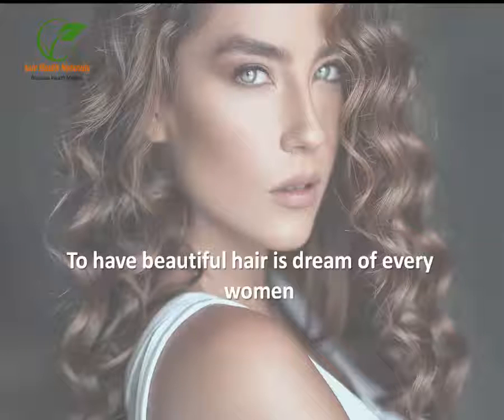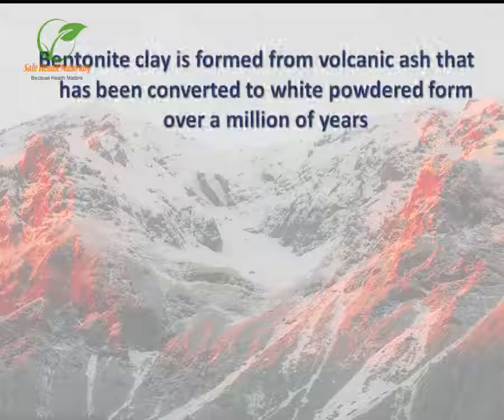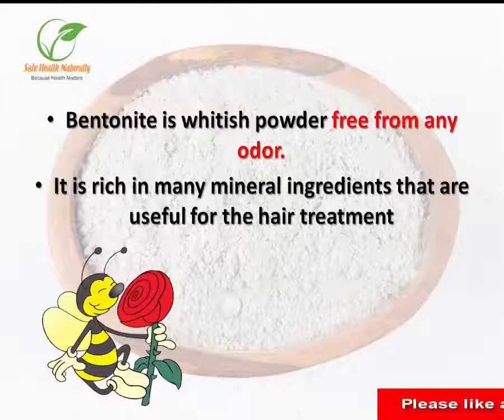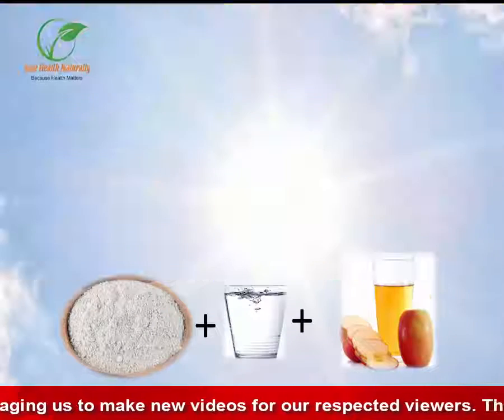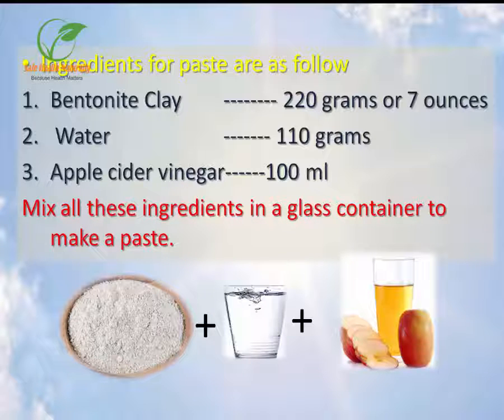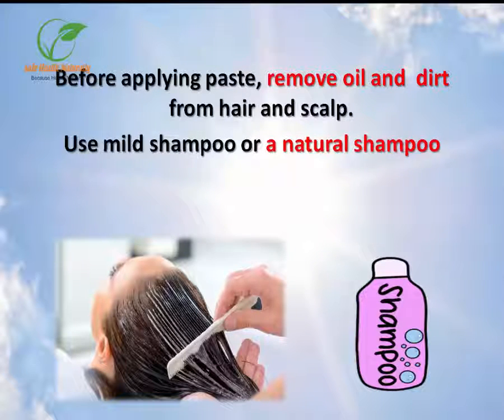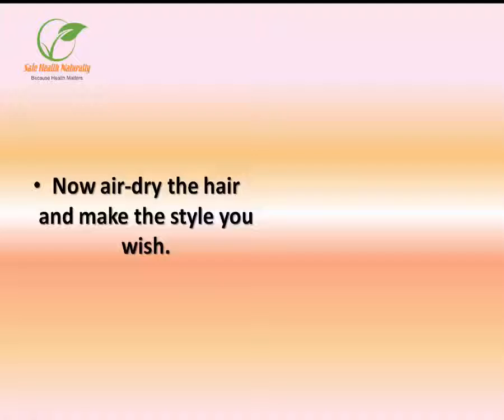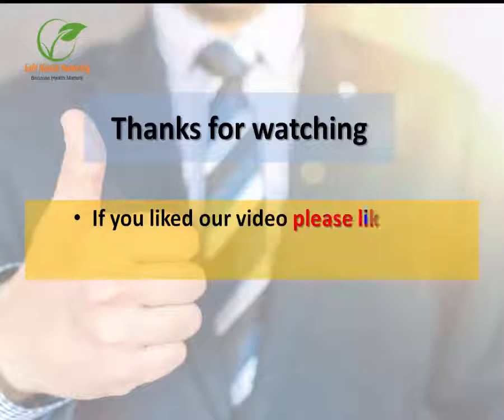Get soft hair, shiny hair, silky hair,smooth hair naturally|Homemade hair mask for Frizzy oily hair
How to get soft hair, shiny hair, silkly hair, smooth hair naturally Homemade hair mask for Frizzy and oily hair

Photo by Skitterphoto from Pexels
Photo by Lukas from Pexels

To have beautiful hair is dream of every women
Women spend several hours at beauty salons  to fulfill their utmost desire.
Bentonite clay can help to fulfill this desire
Bentonite clay is formed from volcanic ash that has been converted to white powdered form over a million of years
Bentonite clay is one of the common ingredients of the cosmetic products like shampoo, conditioner, serum and different hair sprays
Bentonite is whitish powder free from any odor.
It is rich in many mineral ingredients that are useful for the hair treatmentBentonite clay is available in different forms but Sodium Bentonite is more better than Calcium Bentonite for the hair and skin application
Preparation

Ingredients for paste are as follow
Bentonite Clay 220 grams or 7 ounces
Water 110 grams
Apple cider vinegar     100 milliliter
Mix all these ingredients in a glass container to make a paste.
Before applying paste, remove oil and  dirt from hair and scalp.
Use mild shampoo or a natural shampoo
Apply the mask on mild wet hair and direction should be from roots to tips
Leave the mask on for 25 minutes and then rinse the hair thoroughly with slightly warm water
Never forget to apply conditioner after removing the mask.
Now air-dry the hair and make the style you wish.
Frequency
Use the mask once in a week for better and consistent results